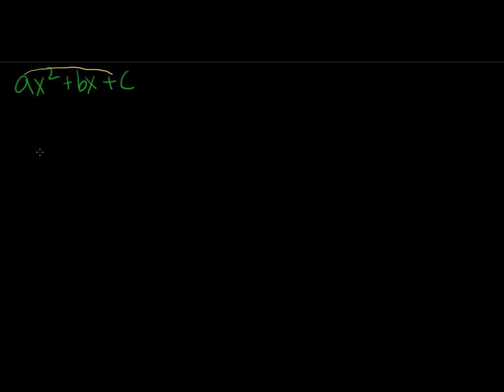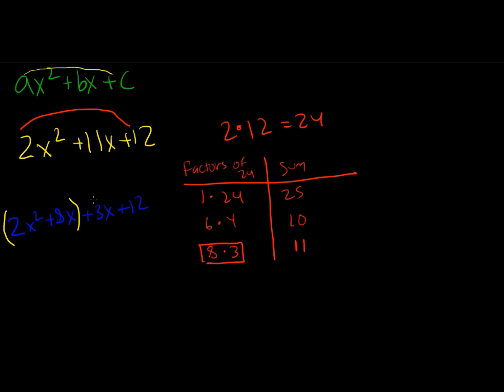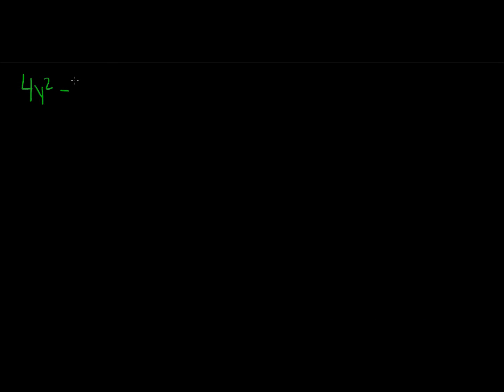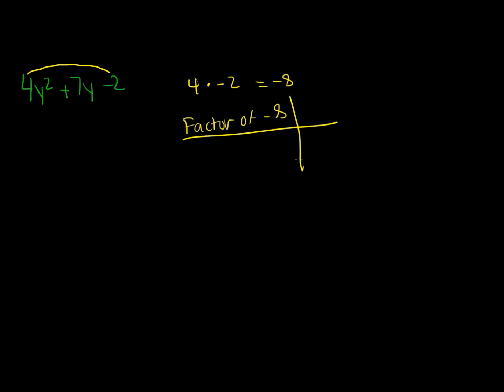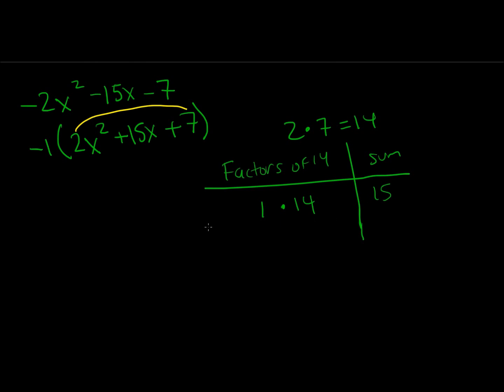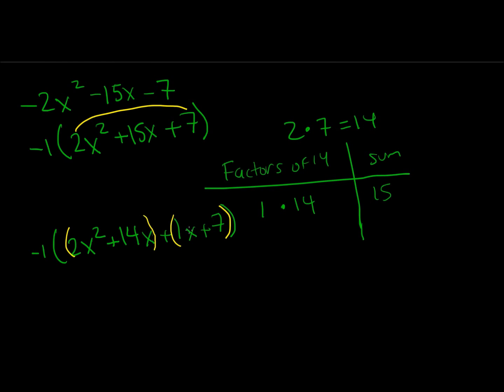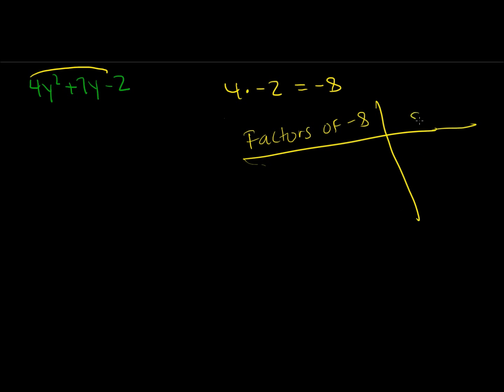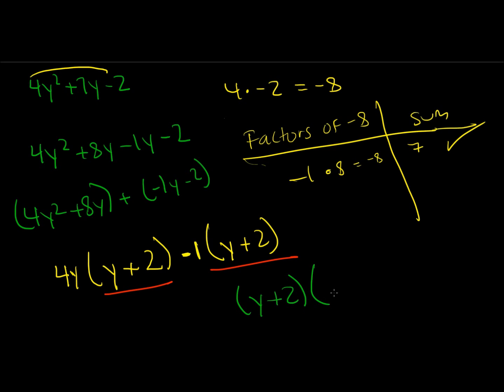Chapter 8 Section 4 Factoring ax^2+bx+c